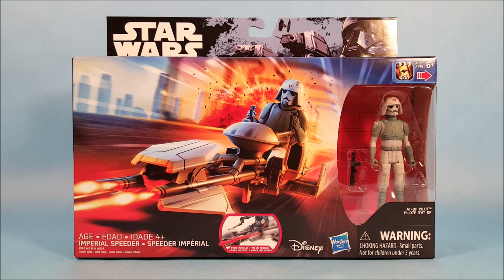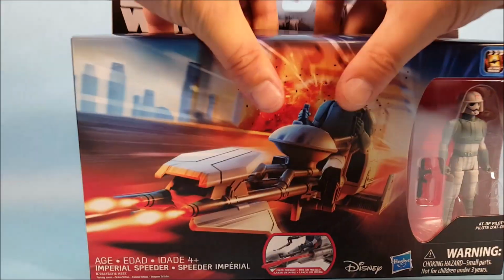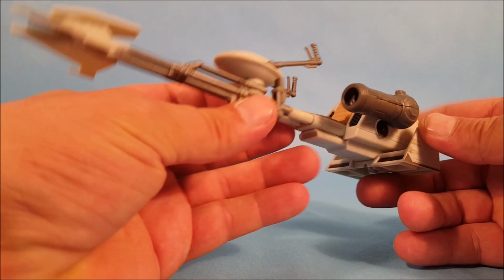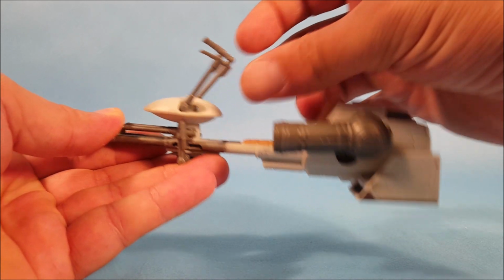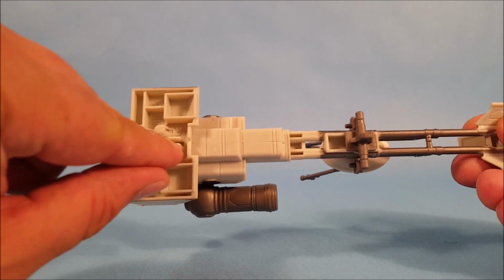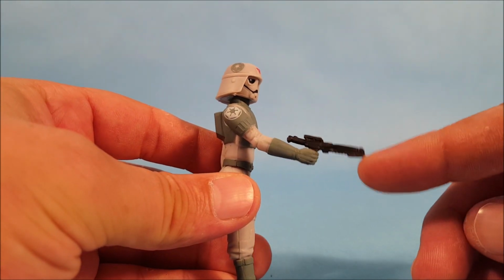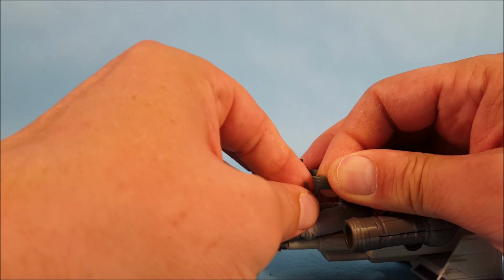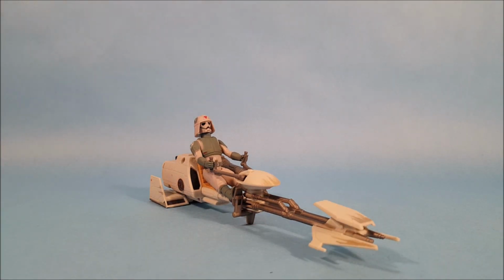Star Wars Imperial Speeder with AT-DP Pilot